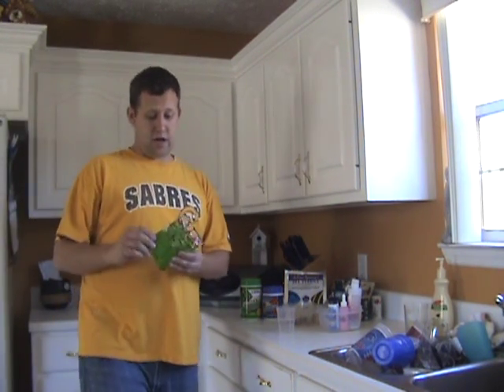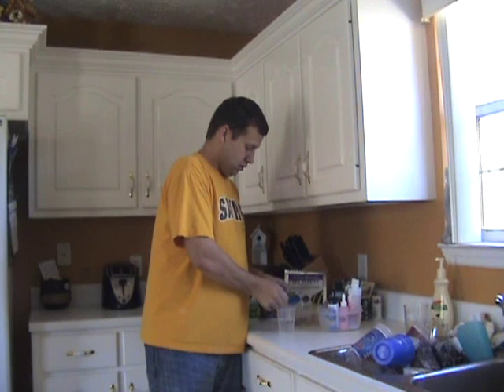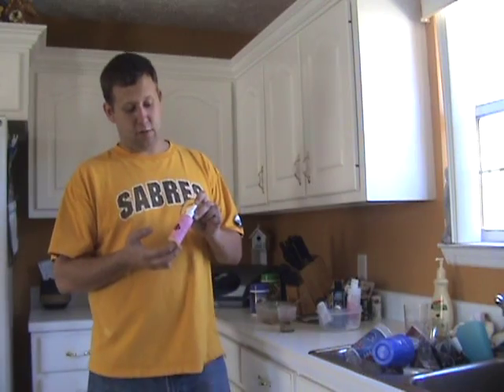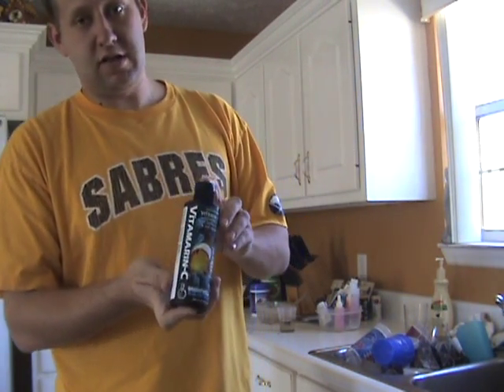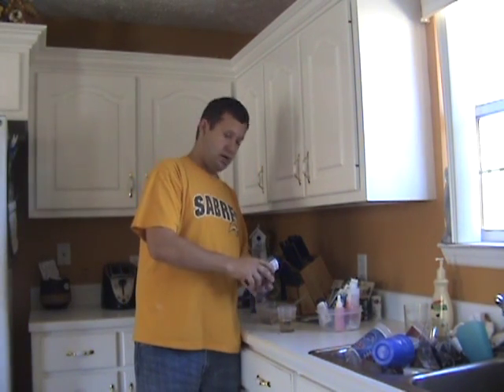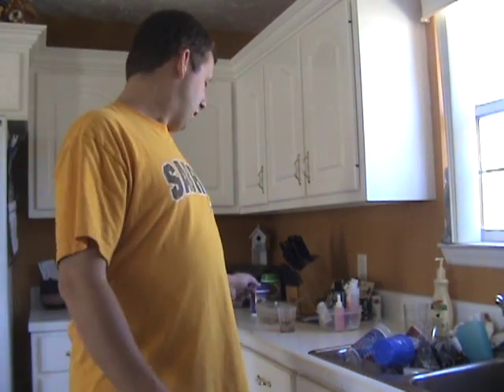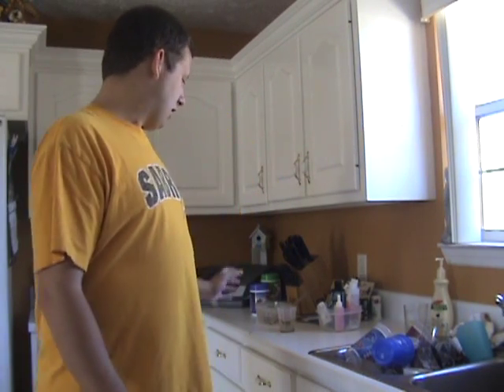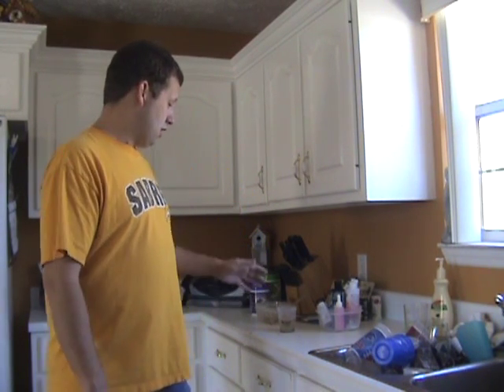making food for saltwater fish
This is the way I feed my fish